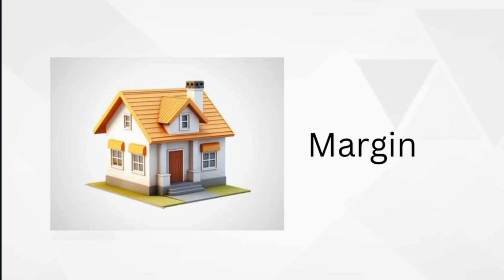Forex Crash Course Prt 5